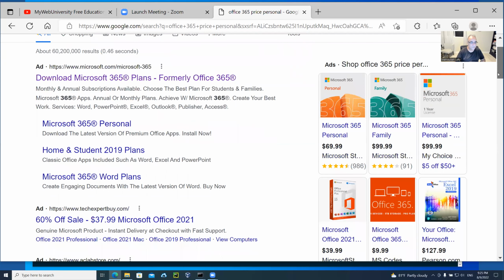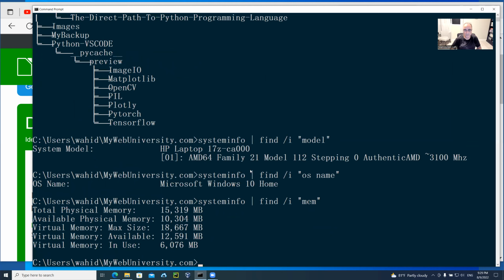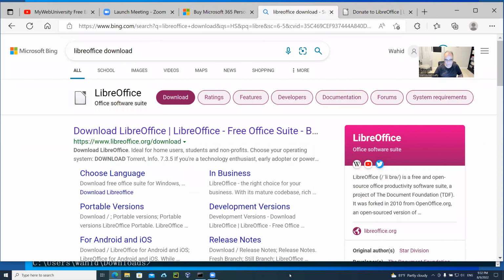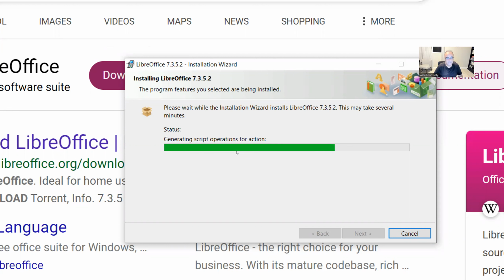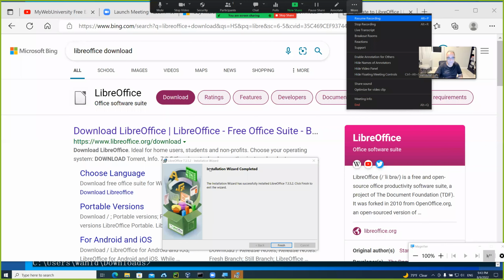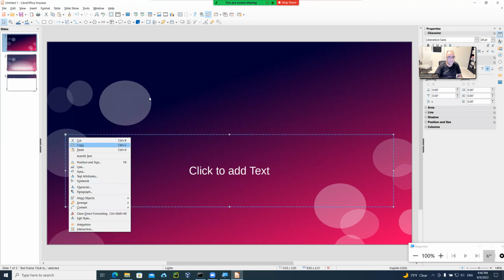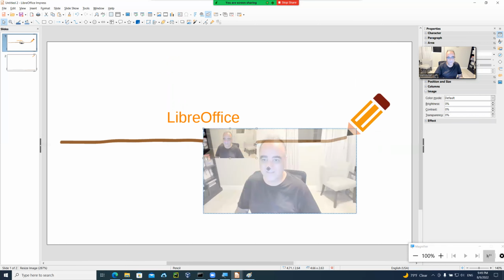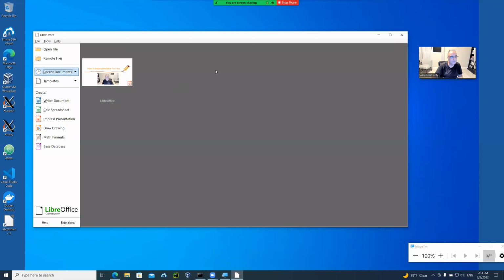Download and Install LibreOffice Suite for Free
They are: Writer for word processing, Calc for spreadsheets, Impress for presentations, Draw for vector graphics and flowcharts, Base for databases, and Math formula editing. for all free resources. Find our English channel content here YouTube.com/@mywebuniversity

Happy Learning!